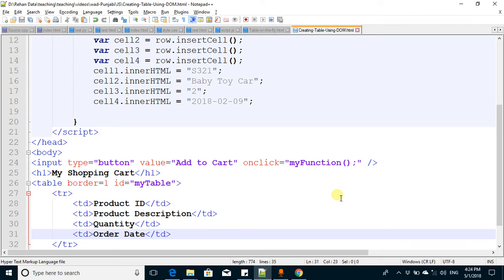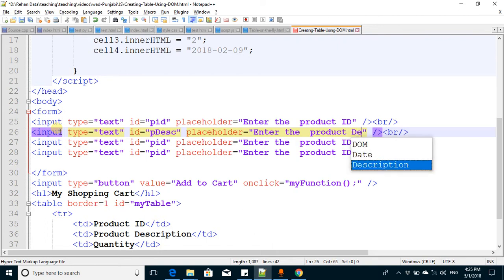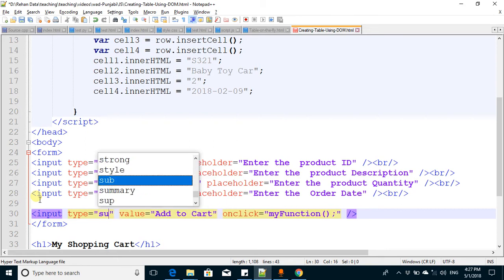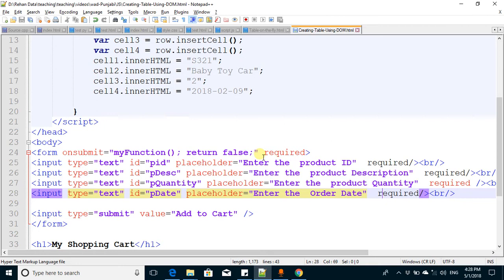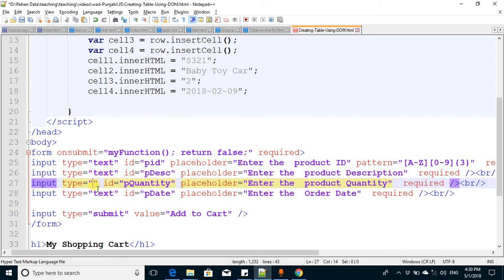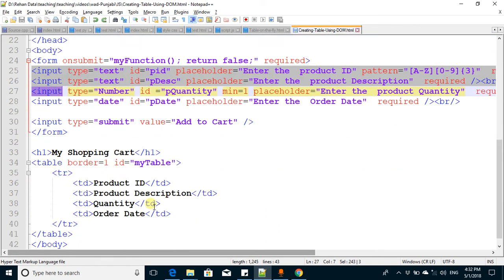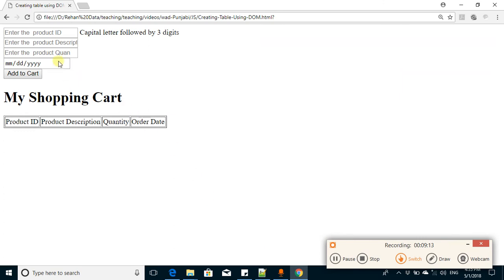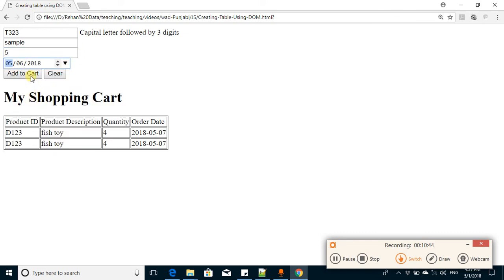Filling HTML TABLE from HTML FORM using DOM JavaScript